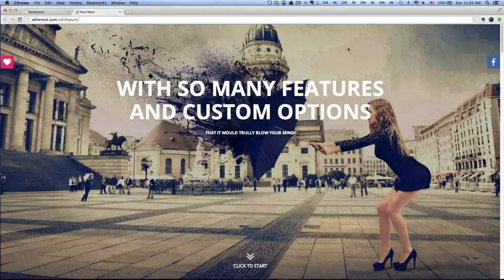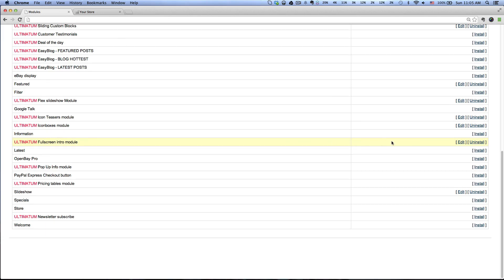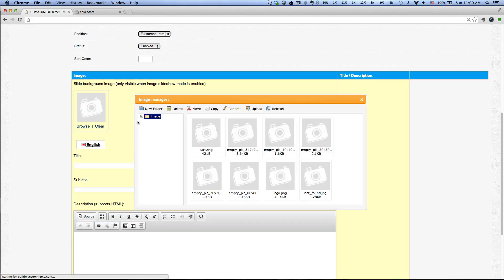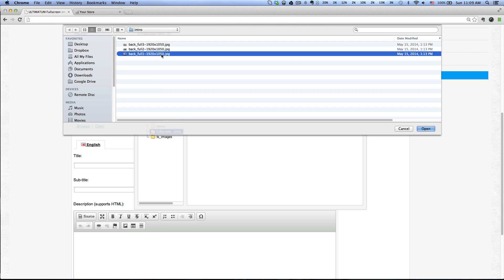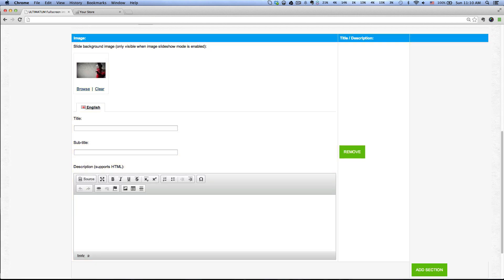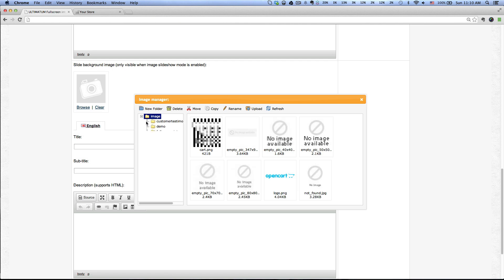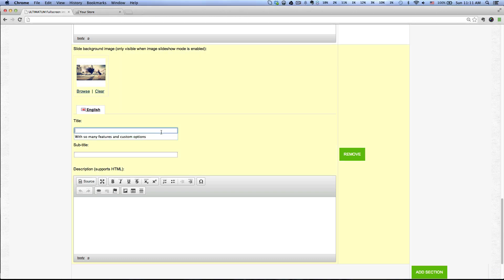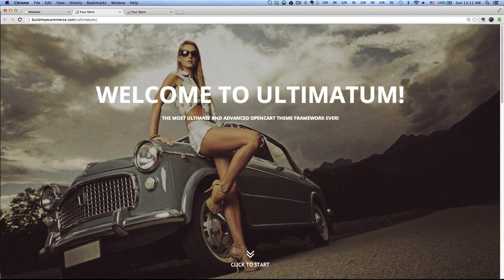02 Ultimatum OpenCart Theme - Fullscreen Intro Module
Purchase the theme now.

How to install the Fullscreen Intro Module for Ultimatum OpenCart theme.